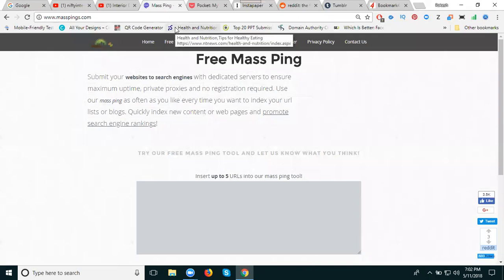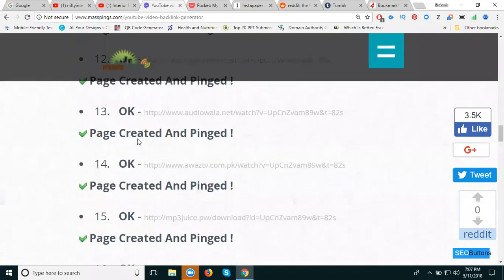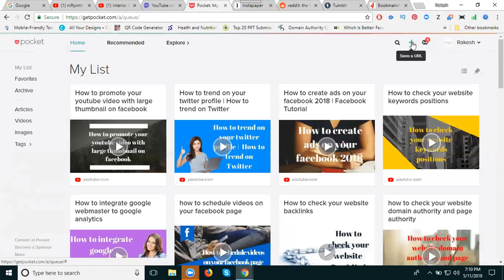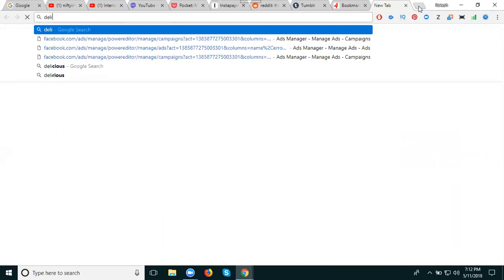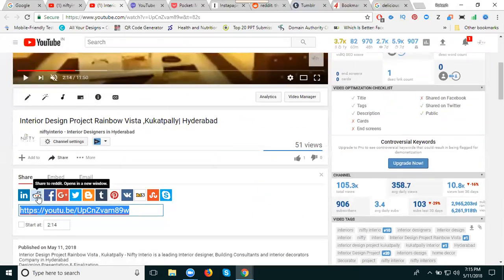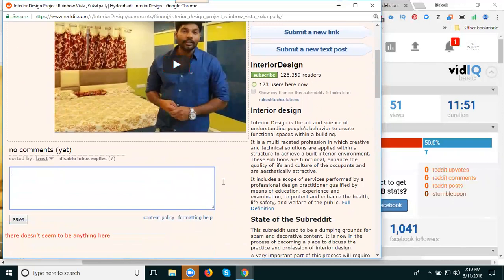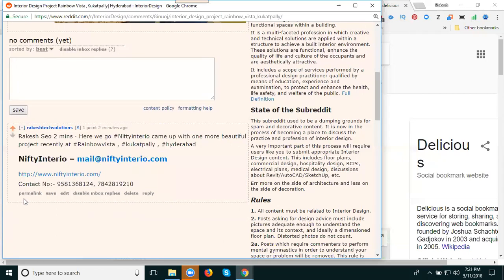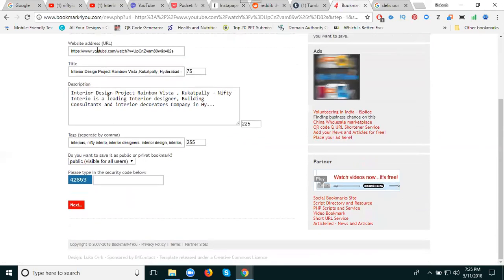How to Create Backlinks for my Youtube Videos 2018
Learn This Training Video - How to Create Backlinks for my Youtube Videos 2018 tutorials by digitalrakesh